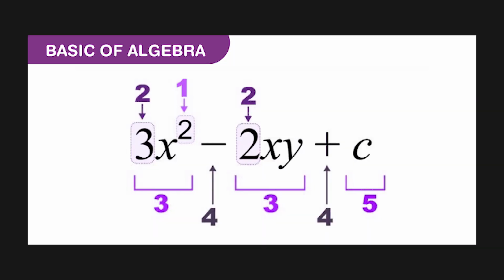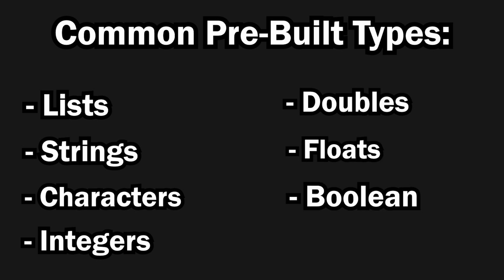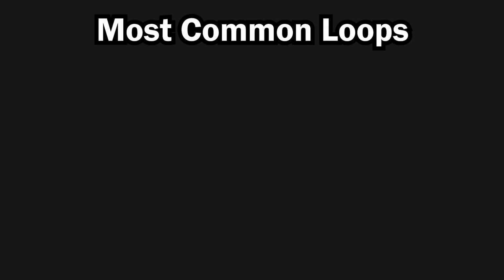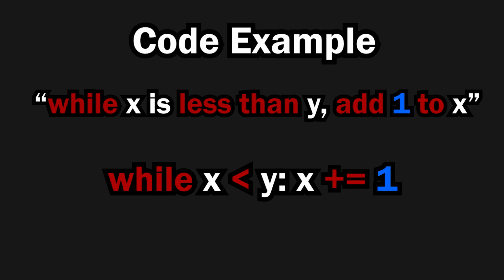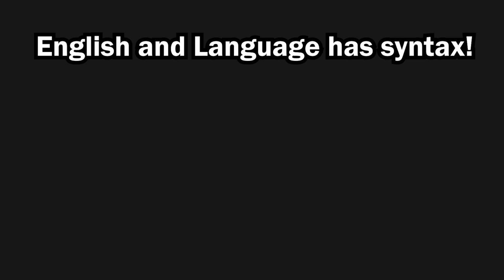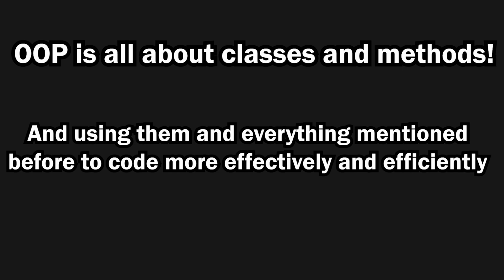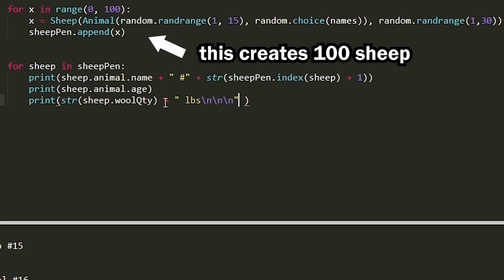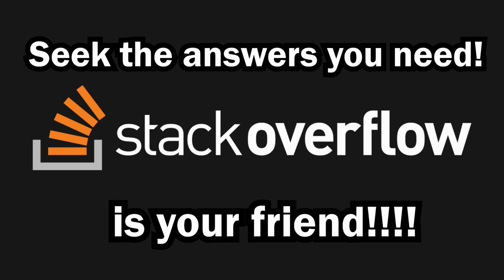An Intuitive Guide to Coding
In this video, I aim to make coding more simple and intuitive to understand using real world examples and breaking things down for those who may be struggling to understand. I hope someone finds this video helpful!

Coding languages you could learn: HTML, CSS, JavaScript, Java, Python, C, C#, C++, PHP, and Ruby!

0:44 - Part I: Variables, Objects, and Types
0:45 - Variables explained
1:28 - What's an Object?
1:46 - Types explained
2:30 - Part II: Operators and Operands
2:57 - Part III: Conditionals and Loops
3:00 - Conditionals explained
3:40 - Loops explained
3:58 - "for" loops explained
4:34 - "while" loops explained
5:07 - Part IV: Functions
5:56 - Part V: Syntax
7:07 - Object-Oriented Programming (OOP) explained
7:24 - Part VI: Classes
8:58 - Part VII: Methods